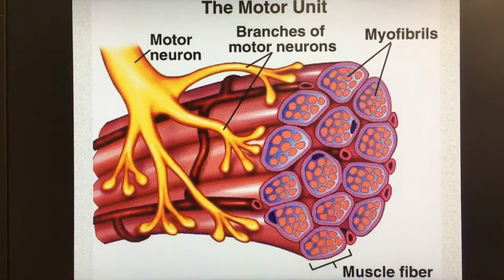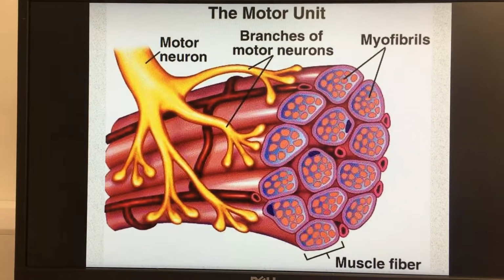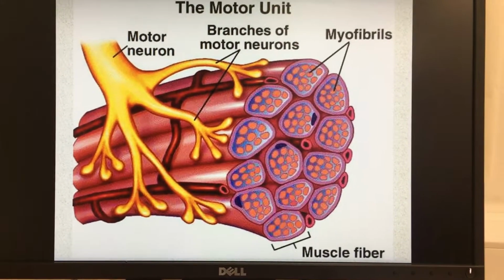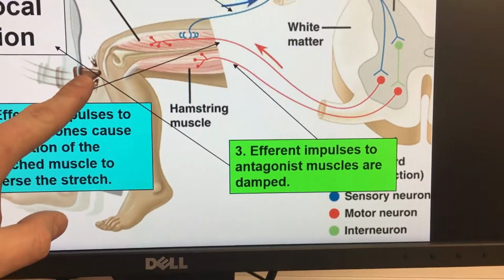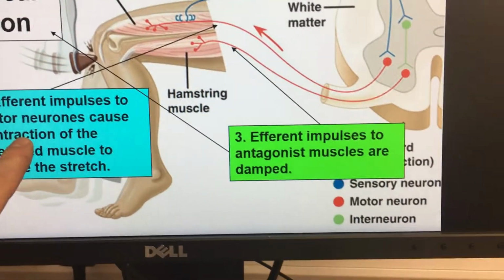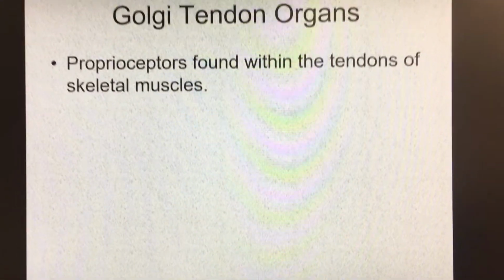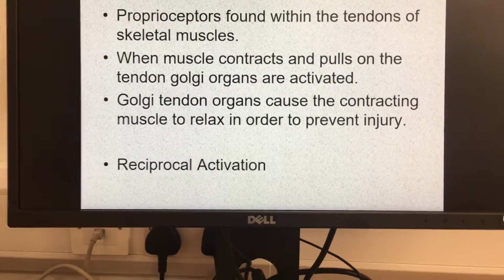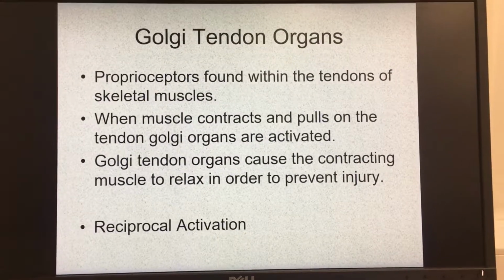Anatomy Recap 12 - Neuromuscular System